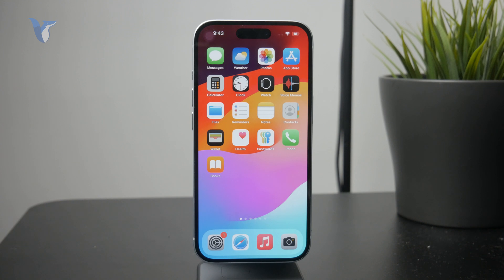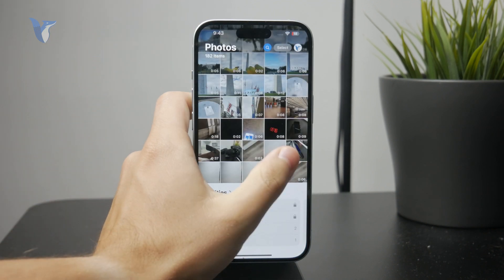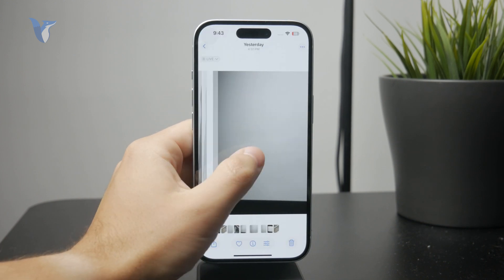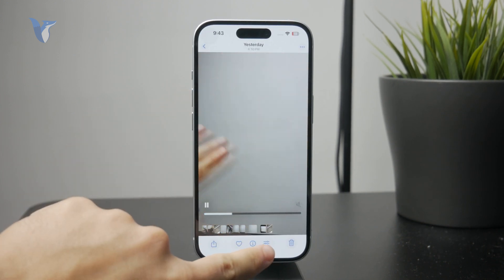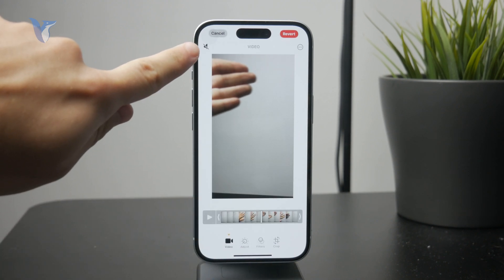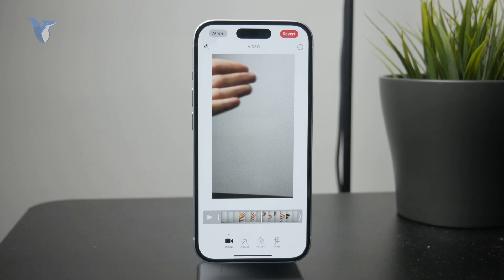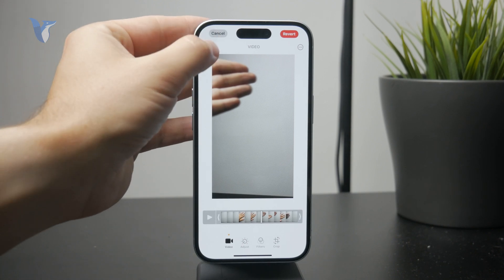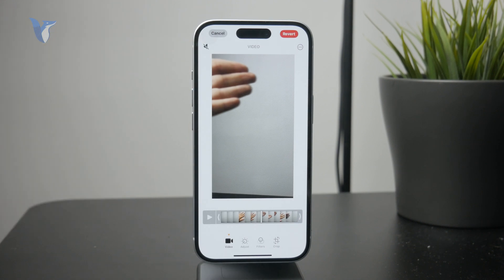Can You Recover Sound from a Mute Video on iPhone? (explained)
Accidentally muted a video on your iPhone and want the sound back? This video explains when it’s possible to recover audio and how to check if the original sound is still available in the editing options.